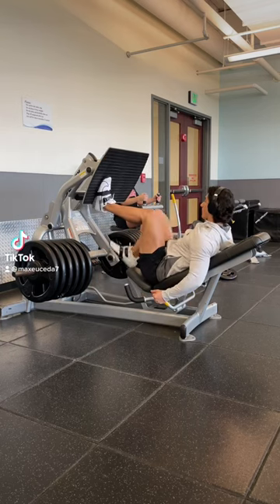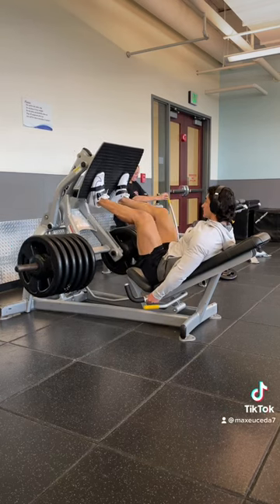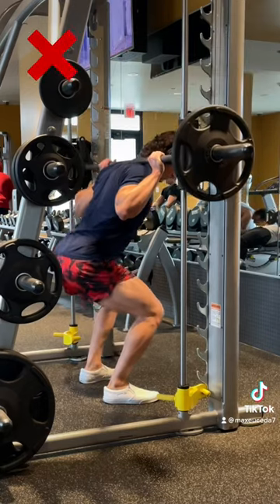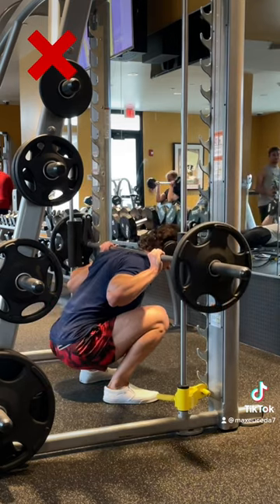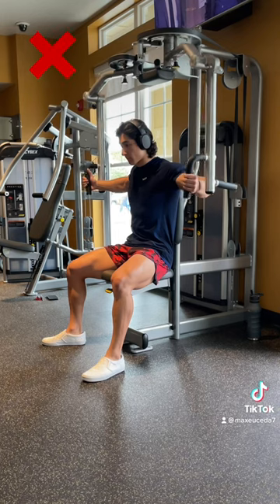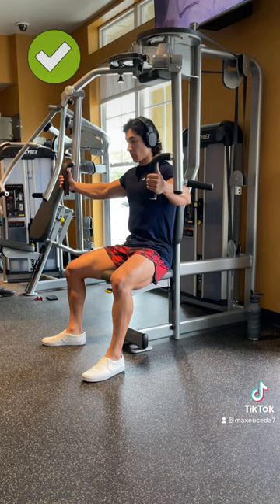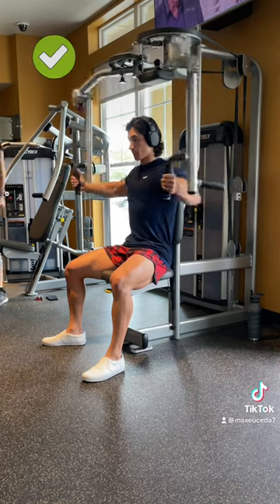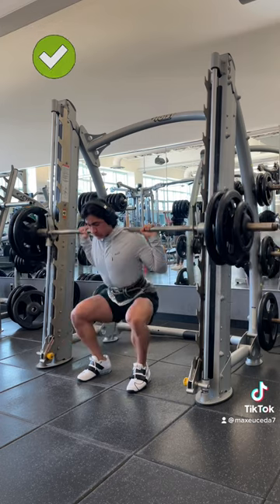STOP always seeking more ROM!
Alright quick tip, always stay within your active range of motion. That means, if an exercise is causing you pain or discomfort, it’s probably outside of your body’s capability. For example, going too deep in a squat causes your lower back to round, placing unnecessary stress on your lumbar spine, and going too far back on a chest fly causes your shoulders to roll forward, placing unnecessary stress on them. In both cases, instead of seeking more range of motion just for the sake of it, you’re much better off cutting it short to ensure that your target muscles are doing the work and without any risk of injury.